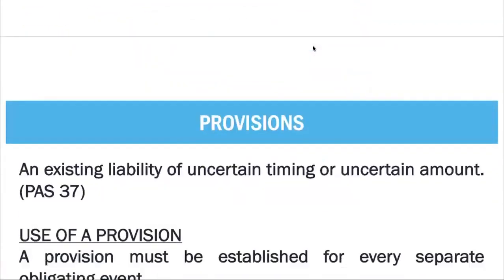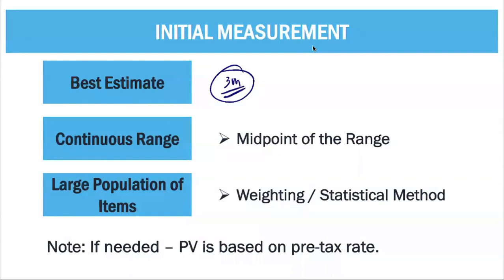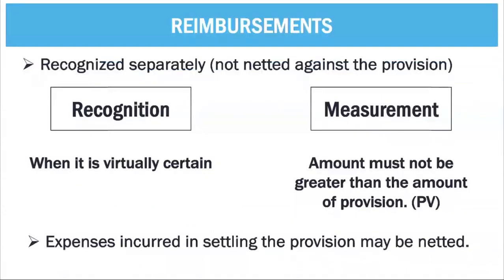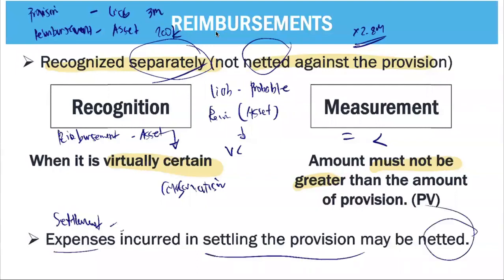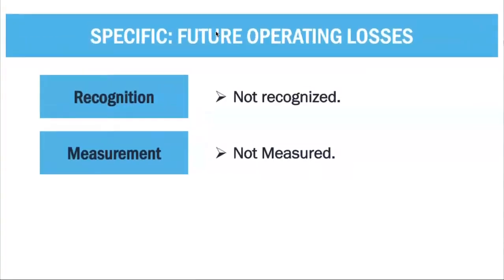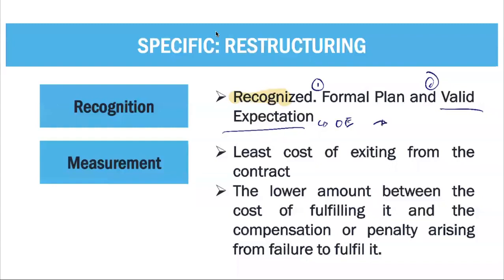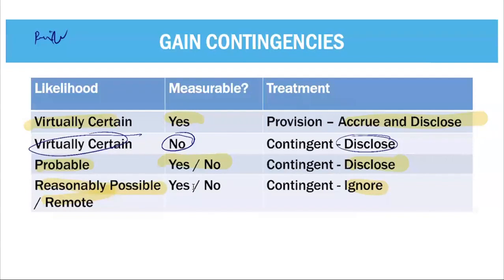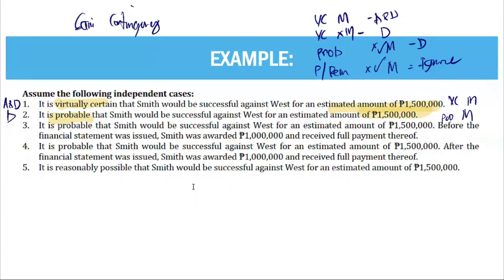FAR - Provisions and Contingent Liabilities